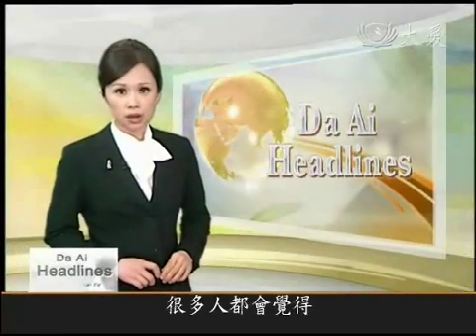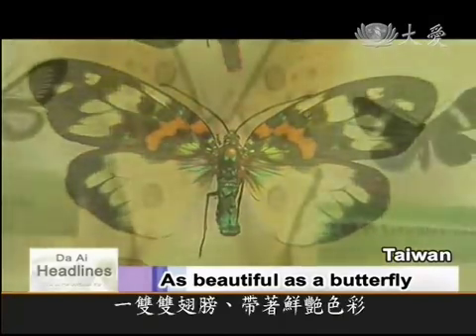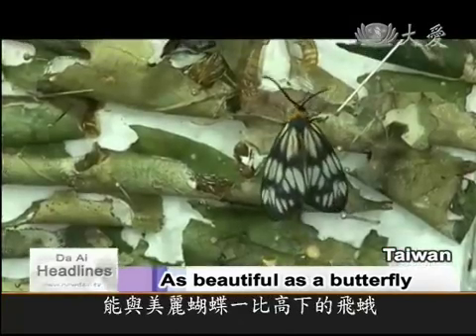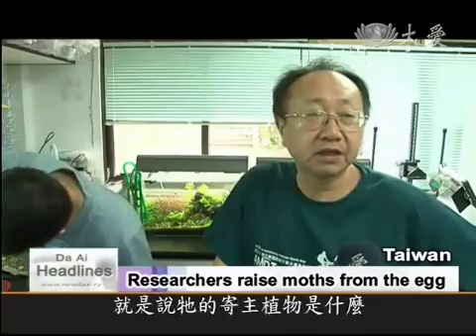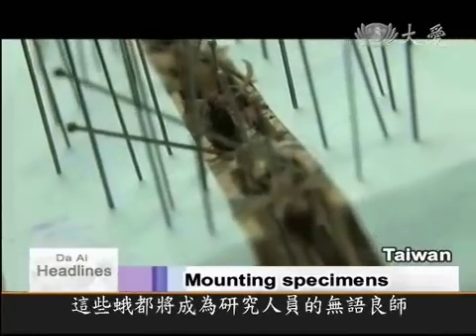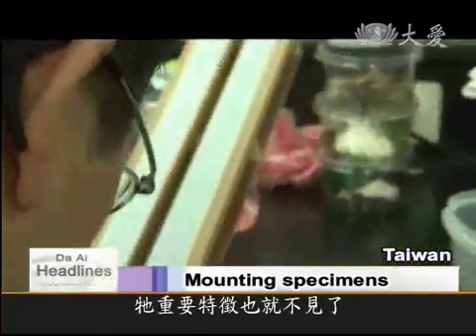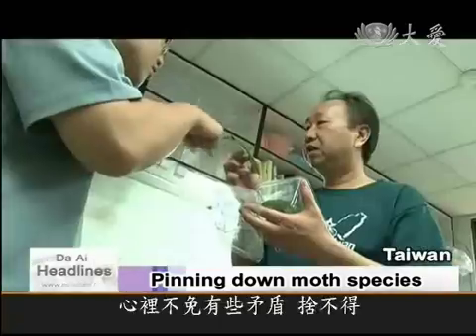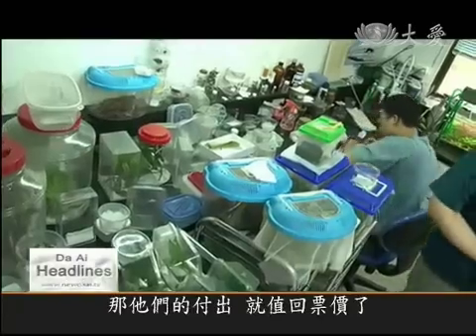DaAiTV_DaAiHeadlines_20110628_Cataloguing beautiful moths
Most people think that moths are drab and grey, but in the first of a new series on protecting rare wildlife in Taiwan, we discover some colorful moths, that rival any butterfly for beauty. There are over 4,000 different varieties of moth in Taiwan. Taiwan's Conservation Education Center has taken on the mammoth task of cataloging all the endemic species of moth, so that we will be able to identify them in the future.

( As beautiful as a butterfly )

You might think these colorful and intricately patterned wings belong to butterflies. But you would be wrong.

There is a famous Taiwanese children's song about a beautiful butterfly. But at the Endemic Species Research Institute's Conservation Education Center in Nantou, these two researchers are fans of moths that rival butterflies for their beauty.

( Researchers raise moths from the egg )

This moth caterpiller looks adorable from any angle. The researchers breed the larva to produce moths, to study their life cycle. It takes skill and care to raise different species to maturity from the egg.

Conservation Education Center dept. dir., Lin Xuhong : " The moth's lifecycle starts from the egg. We don't understand the life cycle of a lot of Taiwan's moths and butterfly larvae, let alone what plants they eat, and what their diet is. "

Conservation Education Center researcher, Shi Lizheng : " This has a larva of a yellow moth. It's very fragile. It doesn't like being touched, or picked up and shaken. "

 ( Mounting specimens )

Conservation Education Center dept. dir., Lin Xuhong : " These were collected on field trips. We put each specimen into a four-cornered bag. "

Another important part of the research into moth caterpillars is making specimens, which has to be done very carefully to preserve the moths, and keep them as "silent mentors" for future study.

Conservation Education Center dept. dir., Lin Xuhong : " We display them with the wings spread like this, and stick them down. "

Conservation Education Center researcher, Shi Lizheng : " When you're making it, you have to be careful to keep it whole, and try not to rub off the powder on its wings, because if you touch it by accident, its scales will come off, and an important marking will disappear. "

( Subtle differences )

The collection of specimens will help identify species of moth.

Conservation Education Center dept. dir., Lin Xuhong : " These two are very similar. But the orange lines on the hind wing are a different shade. We make specimens to identify the markings on the hind wings. "

( Pinning down moth species )

Although the specimens help identify different species, the researchers say it pricks their conscience to pin the moths.

Conservation Education Center researcher, Shi Lizheng : " It's necessary. This brings out its spirit of great love, so we can research its body. That's why we make it carefully. It's important to make them perfect. "

After studying the lifestyle of the moths, their changing natural habitats, and their different species - the researchers log their results into the computer, and share the information on the internet. The staff at the Conservation Education Center say, if one more person in Taiwan takes an interest in the study of moths, their efforts will have been worthwhile.